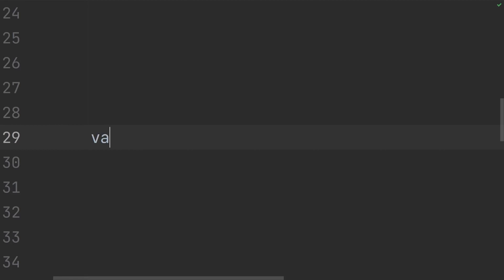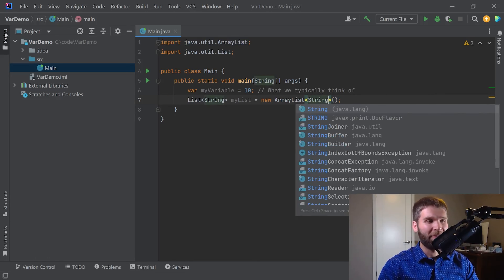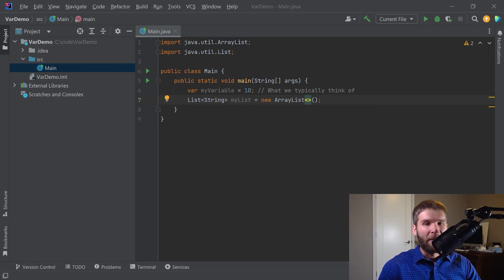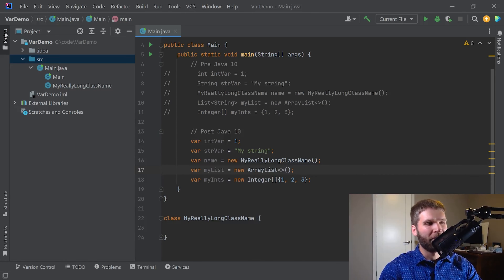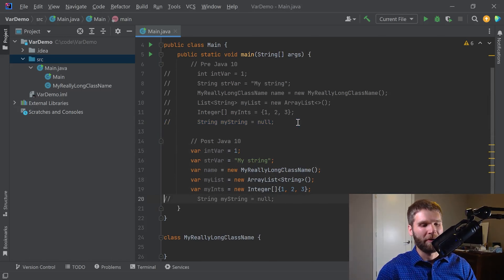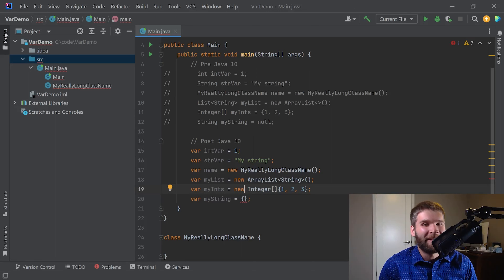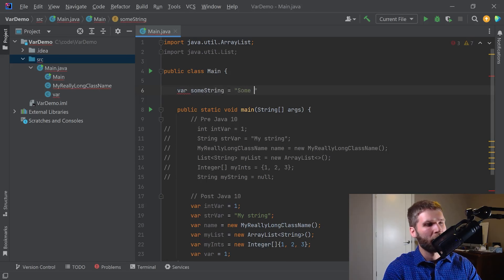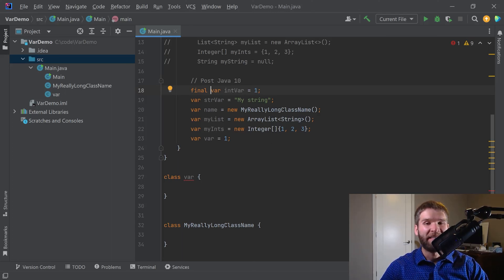Java's var Keyword and Local-Variable Type Inference (LVTI) - Java Programming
In this video, we'll talk about local-variable type inference (LVTI) in Java, as introduced in JDK 10 as part of JEP 286. The purpose of this feature was to limit boilerplate code in the language and increase readability of Java code in general. Though is has some limitations, Java LVTI also has some great benefits in situations where it makes sense. Hope you like the video!